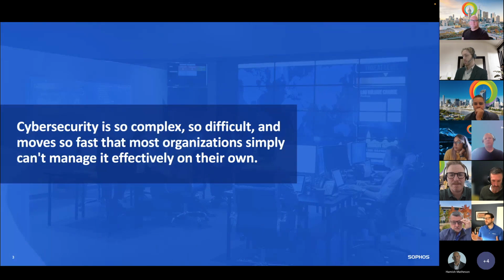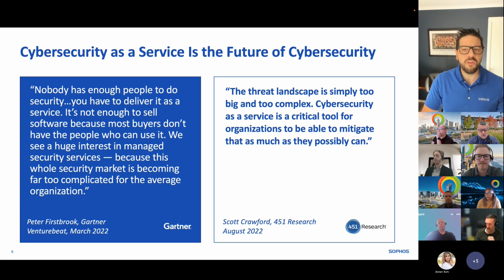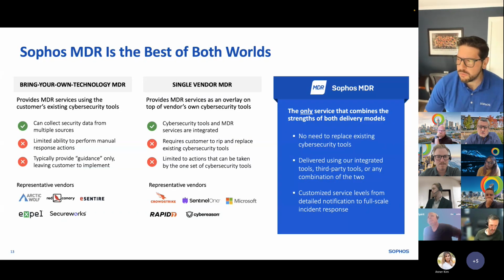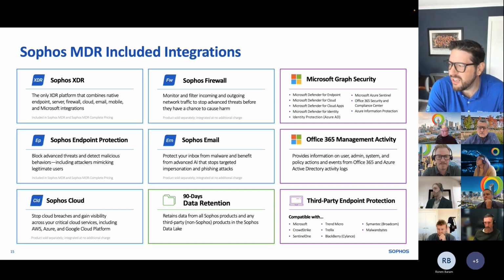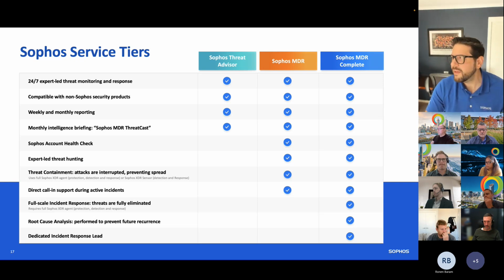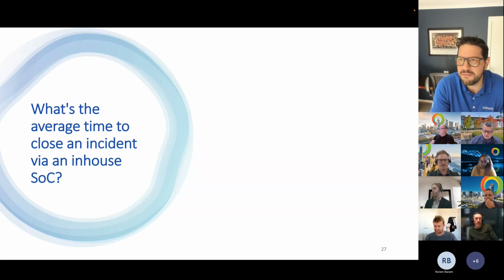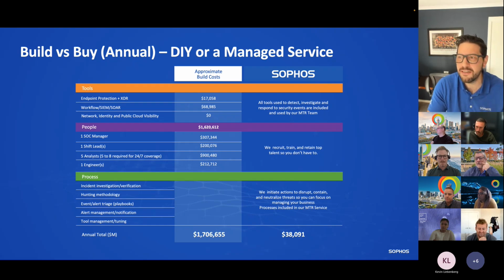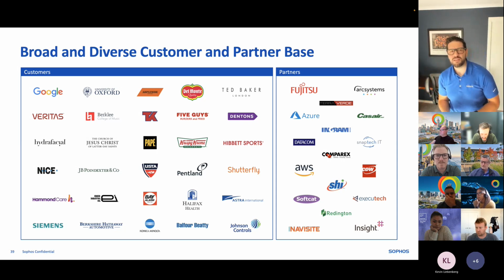Sophos MDR Launch - Sales Q&A Session 2023-04-18